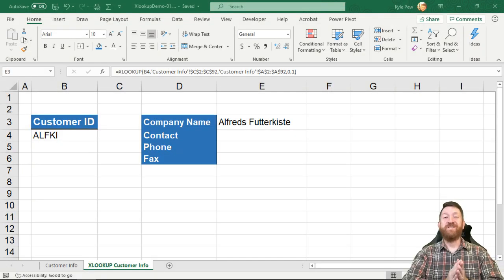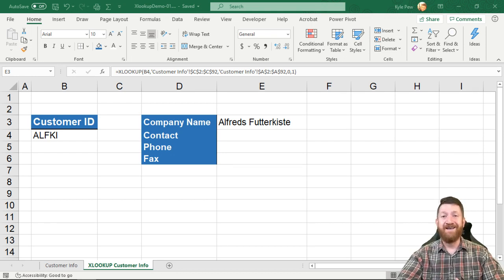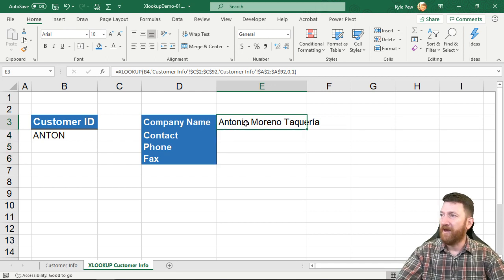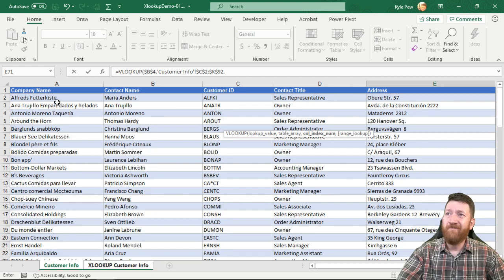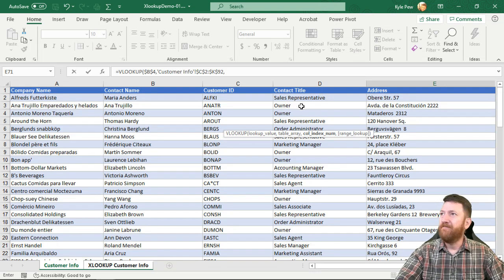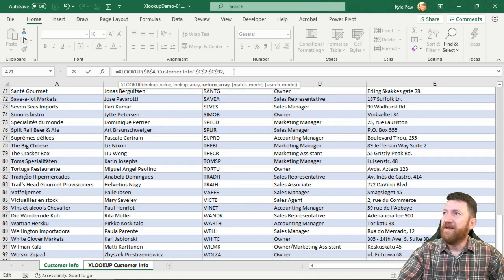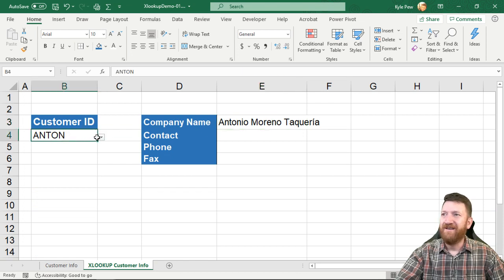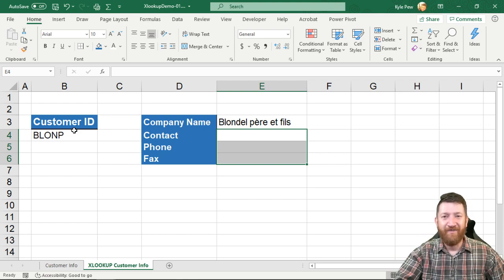Microsoft Announces a New XLOOKUP Function for Excel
Microsoft announced a brand new function for Microsoft Excel called the XLOOKUP(). This function provides an enhanced method of looking up information and overcomes the limitations that the popular VLOOKUP() function has.